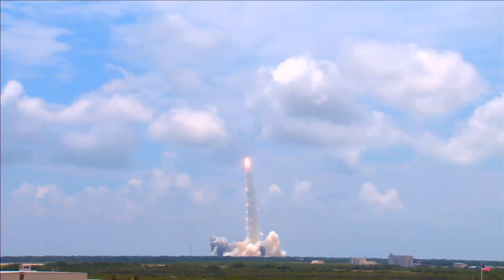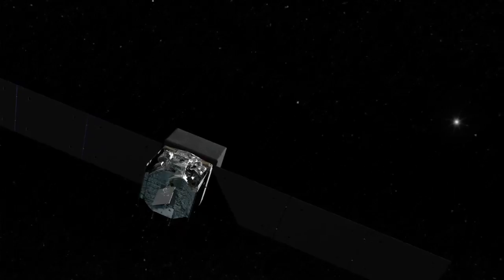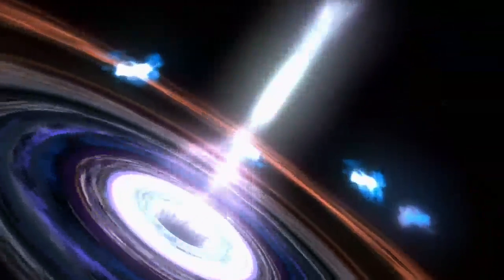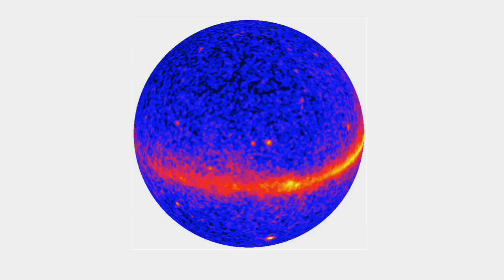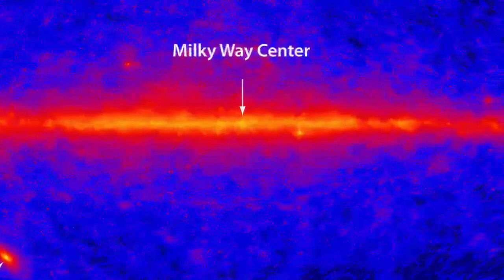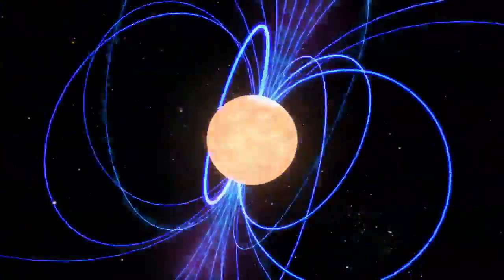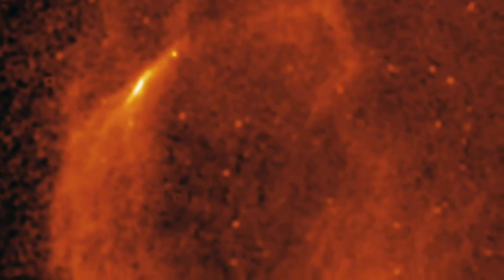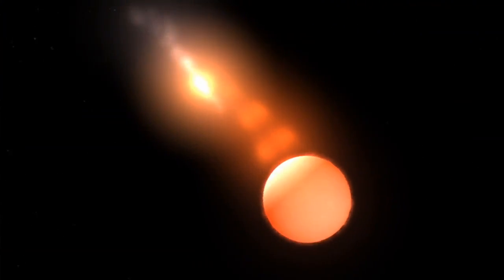The Extreme Universe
... The Extreme Universe: Fermi Space Telescope (NASA GLASTcast 06).

NASA Renames Observatory for Fermi, Reveals Entire Gamma-Ray Sky.

NASA's newest observatory, the Gamma-ray Large Area Space Telescope, or GLAST, has begun its mission of exploring the universe in high-energy gamma rays. The spacecraft and its revolutionary instruments passed their orbital checkout with flying colors.

NASA announced today that GLAST has been renamed the Fermi Gamma-ray Space Telescope. The new name honors Prof. Enrico Fermi (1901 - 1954), a pioneer in high-energy physics.

"Enrico Fermi was the first person to suggest how cosmic particles could be accelerated to high speeds," said Paul Hertz, chief scientist for NASA's Science Mission Directorate at NASA Headquarters in Washington. "His theory provides the foundation for understanding the new phenomena his namesake telescope will discover."

Scientists expect Fermi will discover many new pulsars in our own galaxy, reveal powerful processes near supermassive black holes at the cores of thousands of active galaxies and enable a search for signs of new physical laws.

For two months following the spacecraft's June 11 launch, scientists tested and calibrated its two instruments, the Large Area Telescope (LAT) and the GLAST Burst Monitor (GBM).

The LAT team today unveiled an all-sky image showing the glowing gas of the Milky Way, blinking pulsars, and a flaring galaxy billions of light-years away. The map combines 95 hours of the instrument's "first light" observations. A similar image, produced by NASA's now-defunct Compton Gamma-ray Observatory, took years of observations to produce.

The image shows gas and dust in the plane of the Milky Way glowing in gamma rays due to collisions with accelerated nuclei called cosmic rays. The famous Crab Nebula and Vela pulsars also shine brightly at these wavelengths. These fast-spinning neutron stars, which form when massive stars die, were originally discovered by their radio emissions. The image's third pulsar, named Geminga and located in Gemini, is not a radio source. It was discovered by an earlier gamma-ray satellite. Fermi is expected to discover many more radio-quiet pulsars, providing key information about how these exotic objects work.

A fourth bright spot in the LAT image lies some 7.1 billion light-years away, far beyond our galaxy. This is 3C 454.3 in Pegasus, a type of active galaxy called a blazar. It's now undergoing a flaring episode that makes it especially bright.

The LAT scans the entire sky every three hours when operating in survey mode, which will occupy most of the telescope's observing time during the first year of operations. These fast snapshots will let scientists monitor rapidly changing sources.

The instrument detects photons with energies ranging from 20 million electron volts to over 300 billion electron volts. The high end of this range, which corresponds to energies more than 5 million times greater than dental X-rays, is little explored.

The spacecraft's secondary instrument, the GBM, spotted 31 gamma-ray bursts in its first month of operations. These high-energy blasts occur when massive stars die or when orbiting neutron stars spiral together and merge.

The GBM is sensitive to less energetic gamma rays than the LAT. Bursts seen by both instruments will provide an unprecedented look across a broad gamma-ray spectrum, enabling scientists to peer into the processes powering these events.

NASA's Fermi Gamma-ray Space Telescope is an astrophysics and particle physics partnership, developed in collaboration with the U.S. Department of Energy, along with important contributions from academic institutions and partners in France, Germany, Italy, Japan, Sweden and the United States.